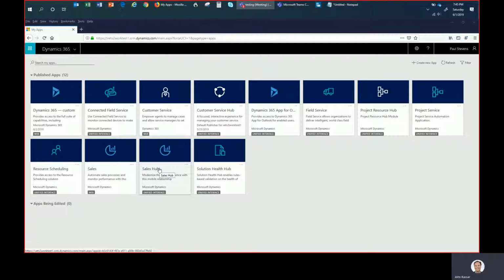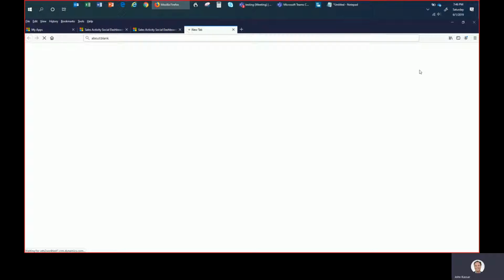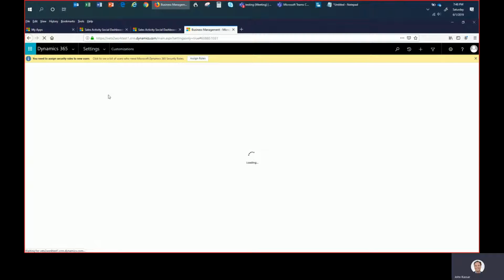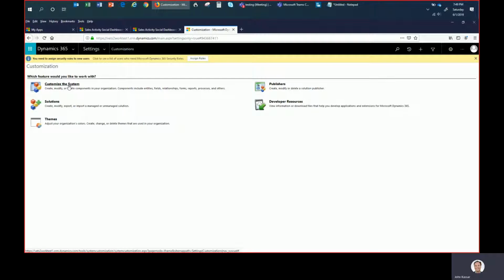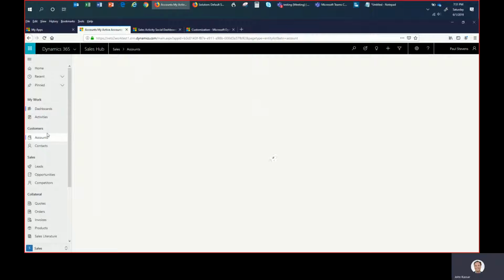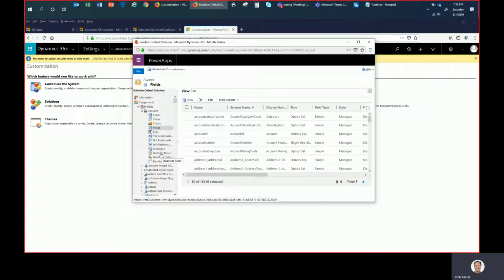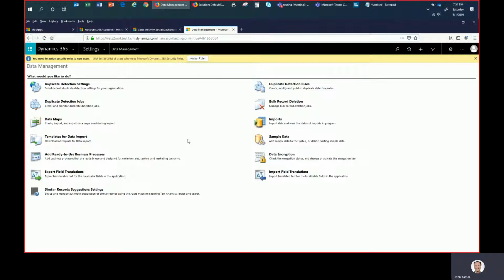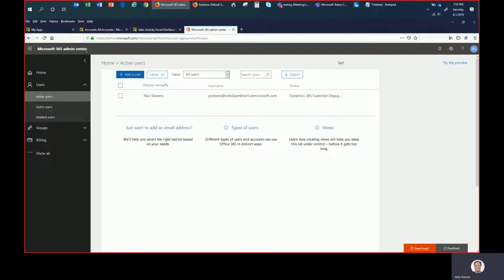Logging in, getting to configuration, sample data